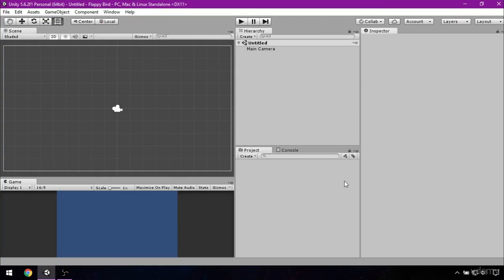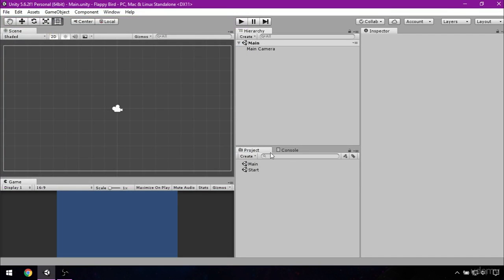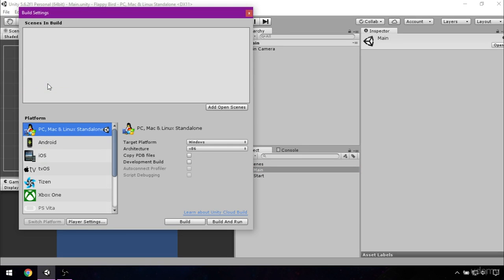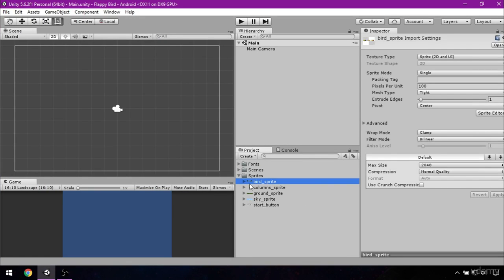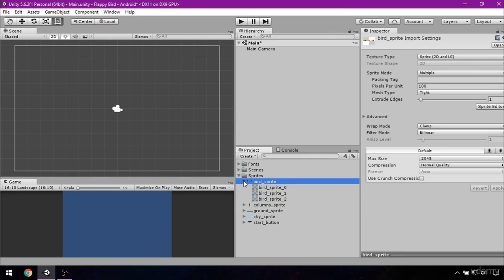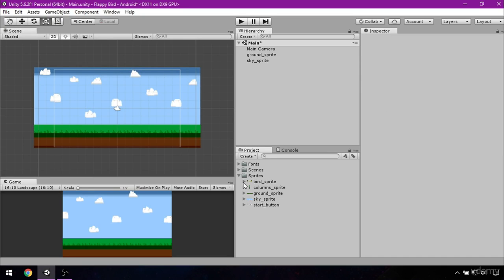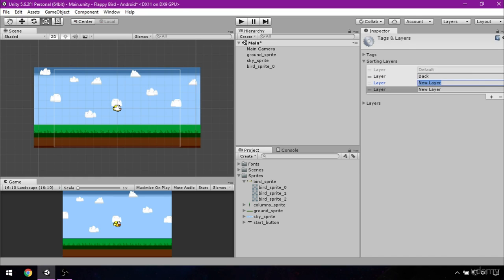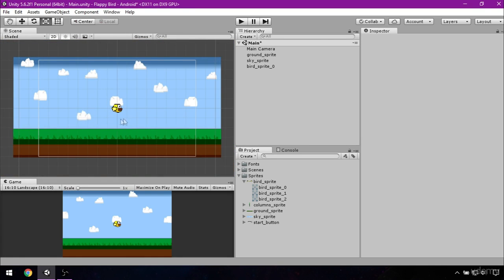045 Creating the project